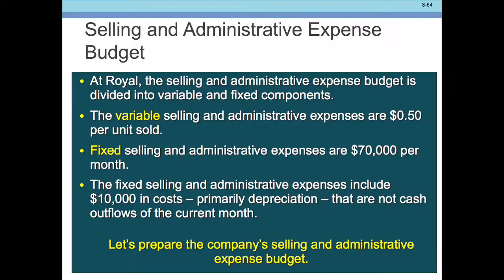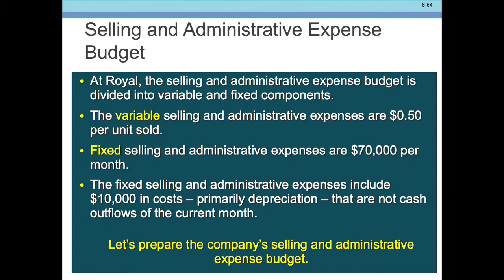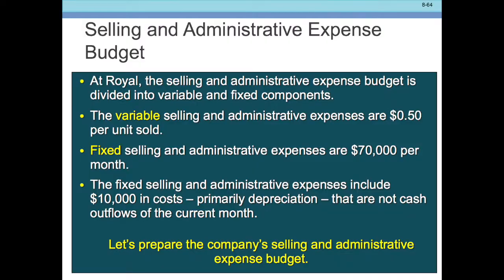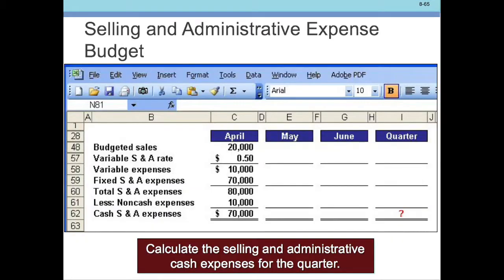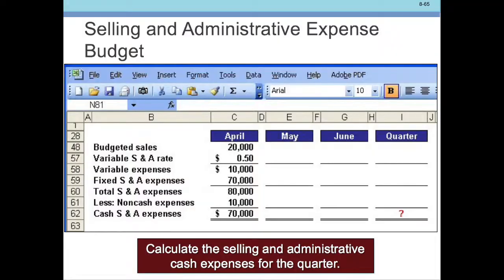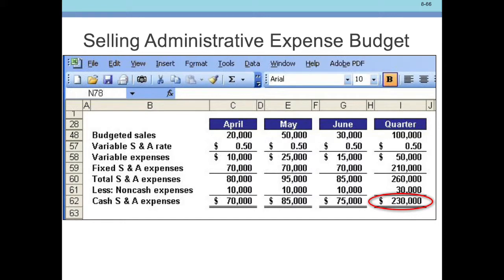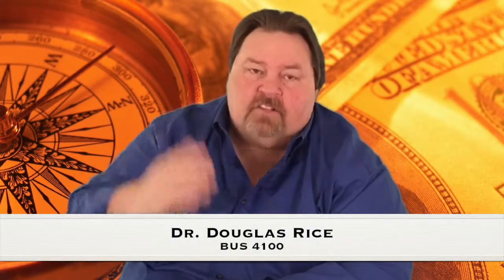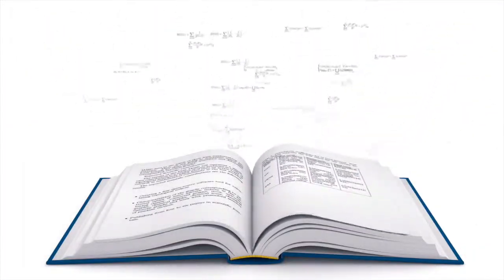4100 Ch 8 V 10